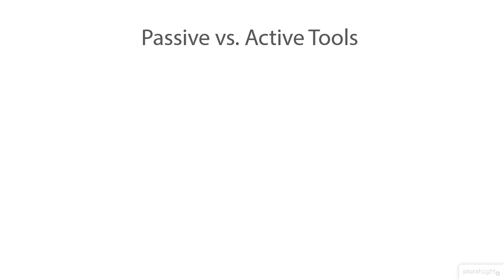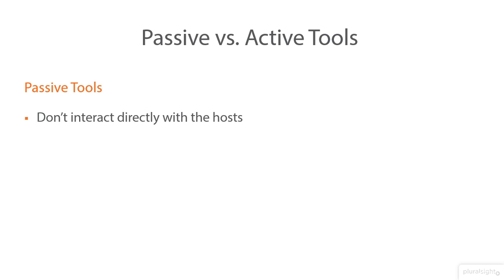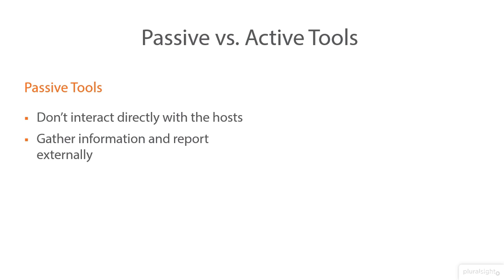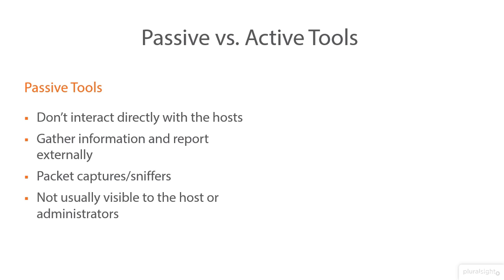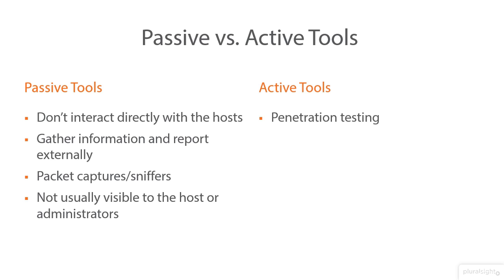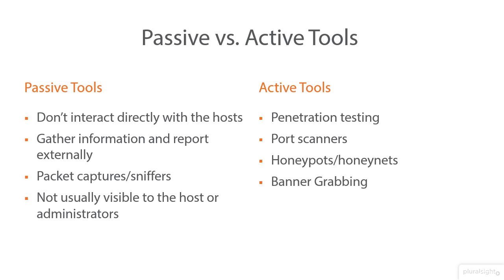084 Passive vs Active Tools